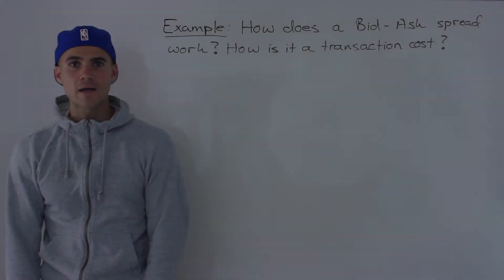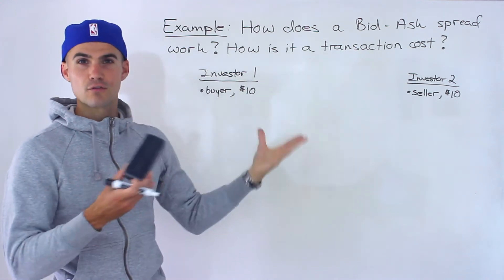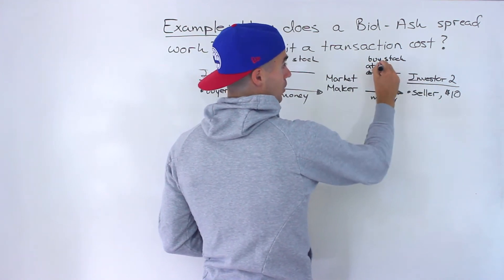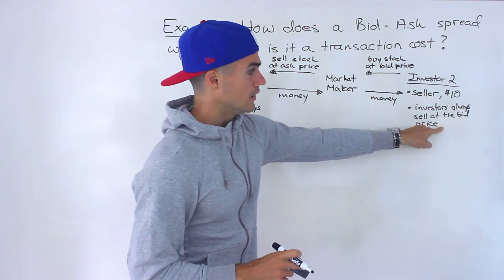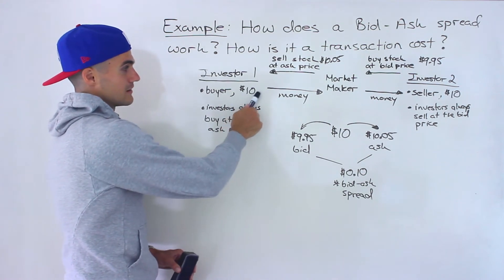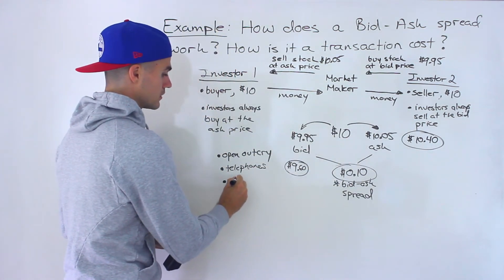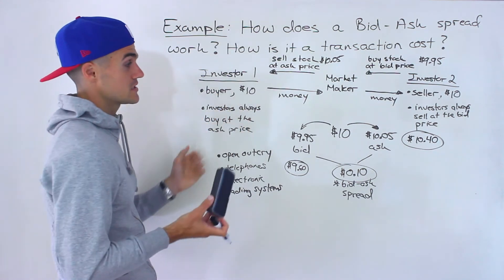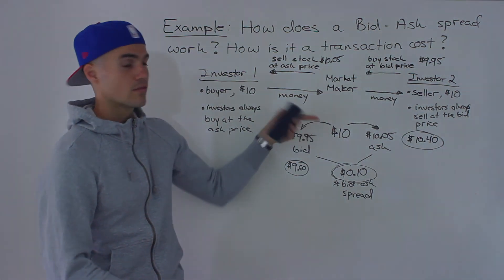FIN 300 Lab 1 (Ryerson) - Why is The Bid-Ask Spread is a Transaction Cost??? (Managerial Finance)